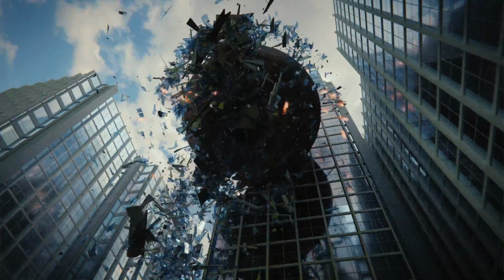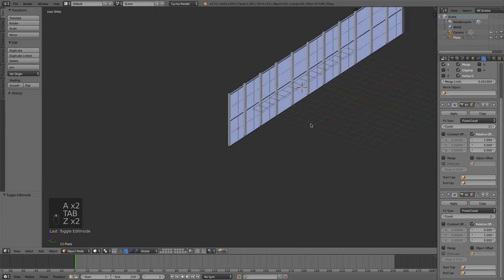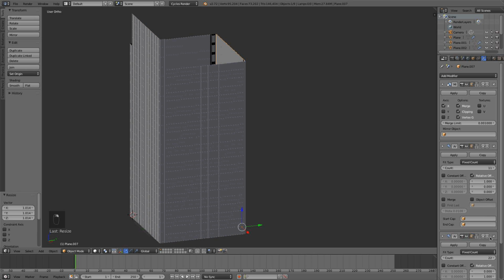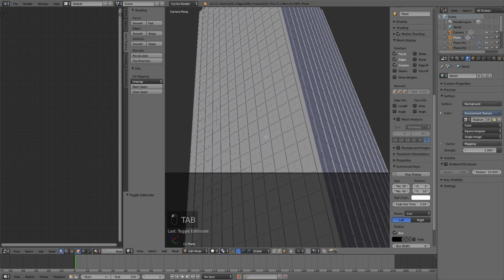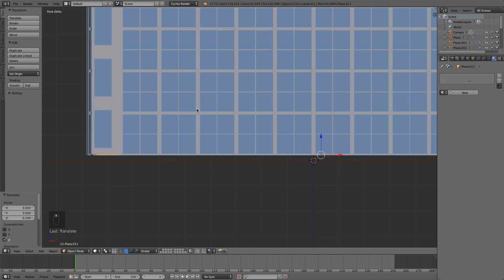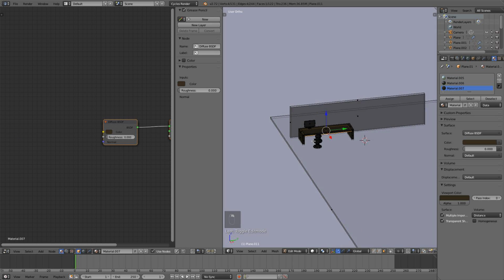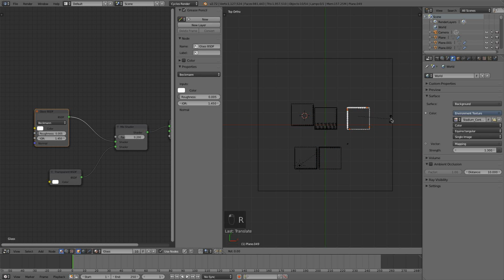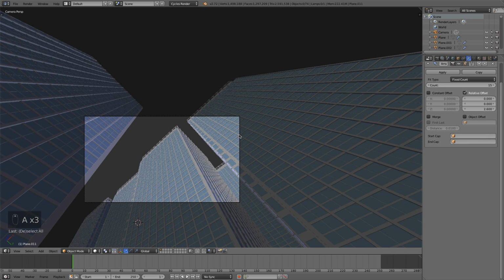Create a Large City Building - Blender Tutorial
In Part 1 of this 2-part tutorial series, we create a large office building, covering the entire process of Modeling, Materials, and Rendering!